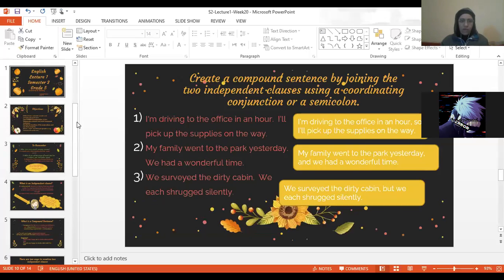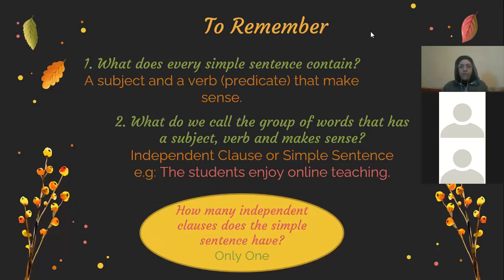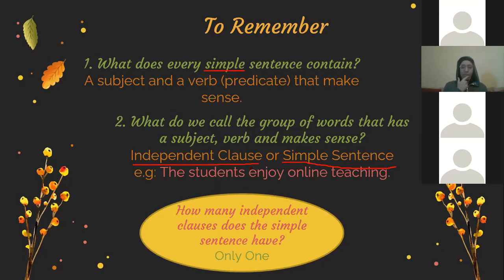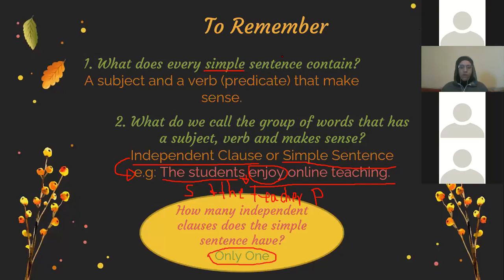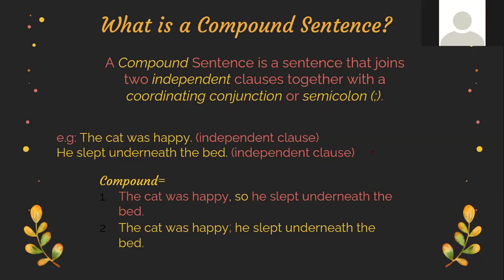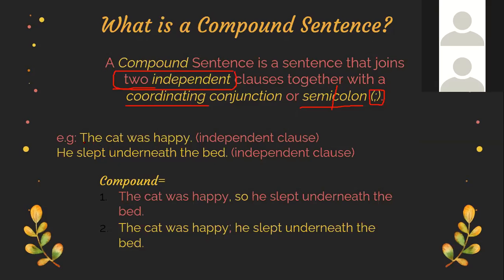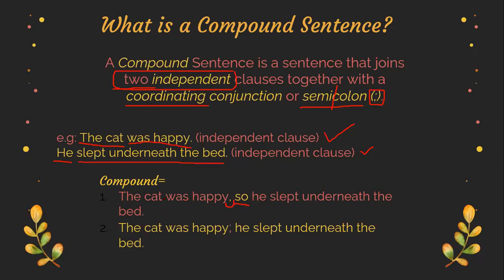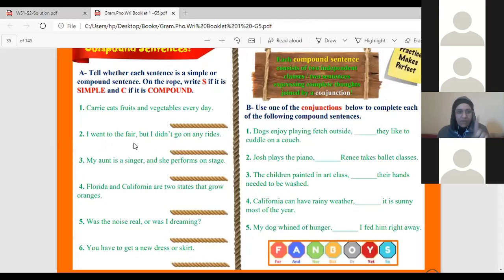S2 Session3 Grade 5A